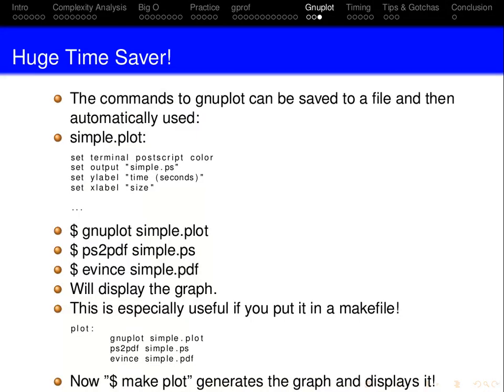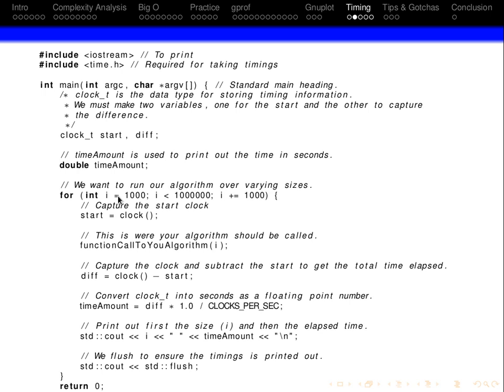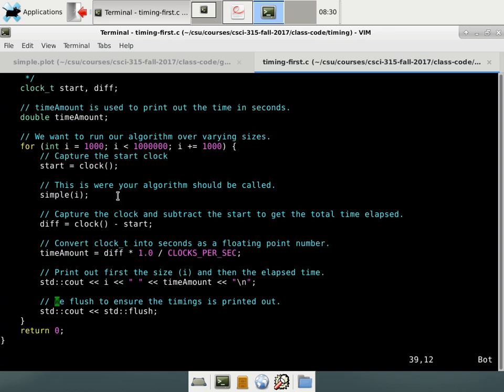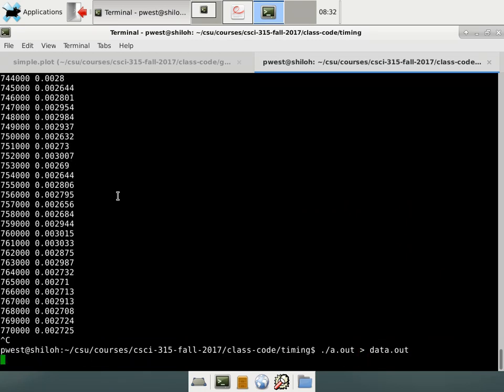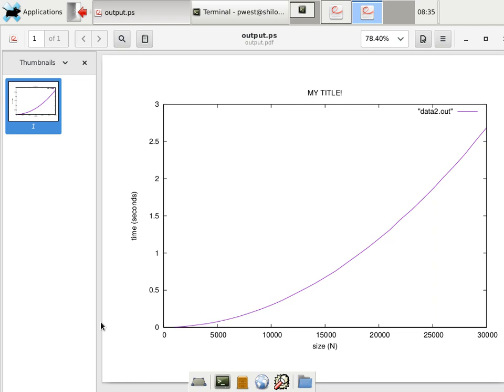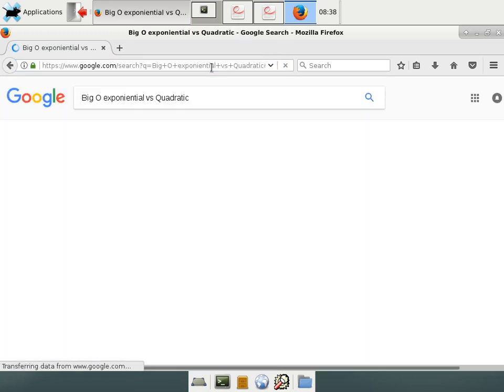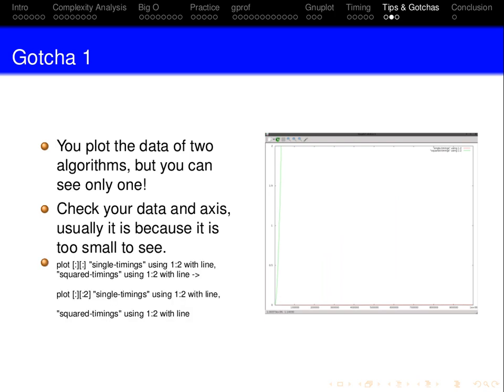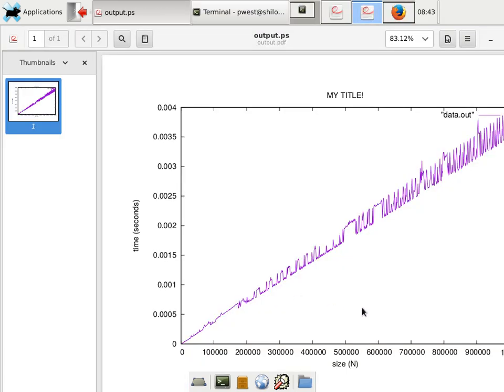csci 315 day04 03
Timings and Gnuplot